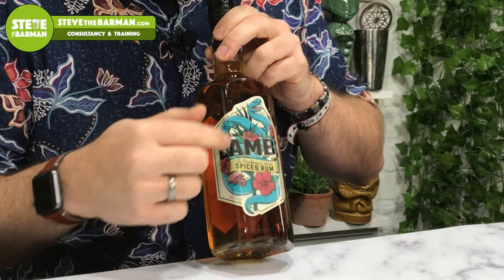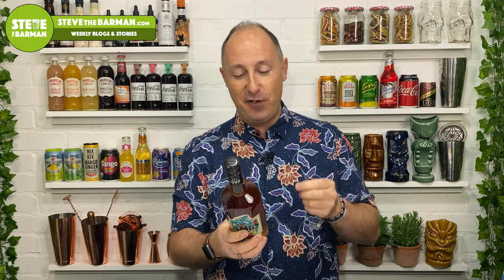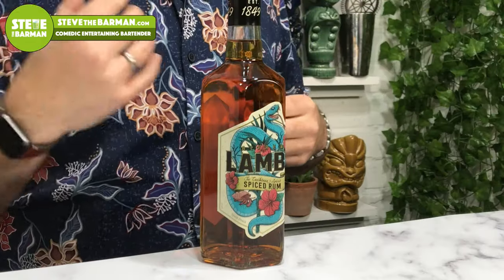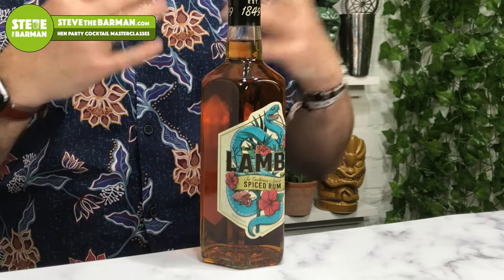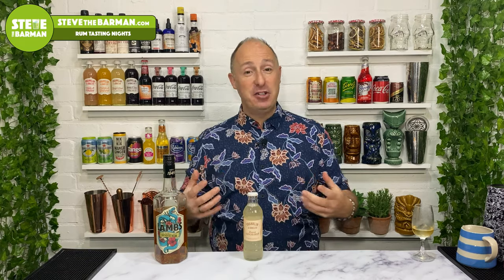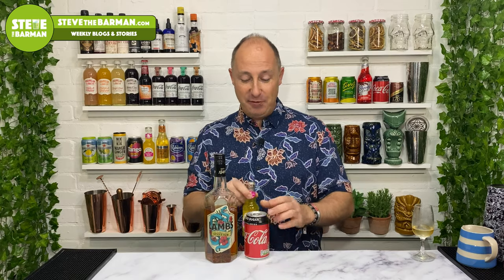Lambs Spiced Rum Review 16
Want to know what Lambs Spiced Rum Tastes like? Which Mixers I'd recommend you trying it with?! and a Passion Fruit Martini flip. Watch this Video...

Lambs Spiced Rum Review & Pornstar Martini Cocktail Recipe flip

I’m on a mission to find my favourite Spiced Rum and make up some great Spiced Rum Cocktails Recipes. Every month there are new Spiced Rum Brands trying to be the Best Spiced Rum on the market. So each week, I bring you a new Spiced Rum Review and find out which Spiced Rum Mixers work well. Does it work as a Spiced Rum and Coke?

In this video, I have a review of Lambs Spiced ‘Rum’ Spirit Drink. Its not a Rum because it’s only 30% ABV, so can’t legally be called a Rum. I first tried Lambs Spiced back in 2010 and loved it. But the whole yo-yo ownership with Pernod Ricard and Halewoods has now resulted in PR regaining ownership and therefore ditched the 37.5% liquid in favour of a 30%.

Does that affect the Rum? Not really in my opinion. You could kinda call this a Vanilla Liqueur, but it’s tasty and will satisfy a lot of people.

Other Cocktails recipes which will be featured on IGTV…
Tropical Toffee Apple
Lambs Spiced Tropical Punch

SPICED RUM COCKTAIL RECIPE;
How to make a Pornstar Martini using Lambs Spiced
In a Cocktail Shaker…
- 50ml Lambs Spiced
- 25ml Passoa
- 15ml Lime Juice
- 25ml Passion Fruit Purée
- 50ml Pineapple Juice

Check my awesome Bar Store;
My home of Drinks related awesomeness!!
- Bar Tools
- Purées
- Cocktail Bitters
- Mixers
- Cocktail Books
- Glassware

To Hire me to help you celebrate an Event, or for some Cocktail/Drinks Training for your Pub or Bar;

I'm Steve the Barman.
I help you Drink, Enjoy and Serve Better Drinks.
Cornish, now living in Cambridge. 25+ years Bartending. Own Business since 2012.
Cocktail Masterclasses for Hen Parties and Corporate Events. Birthday Parties. Gin Tastings.